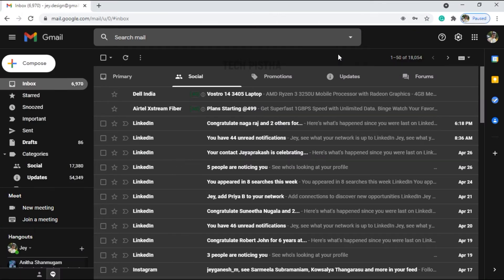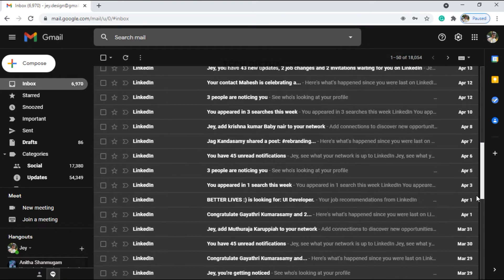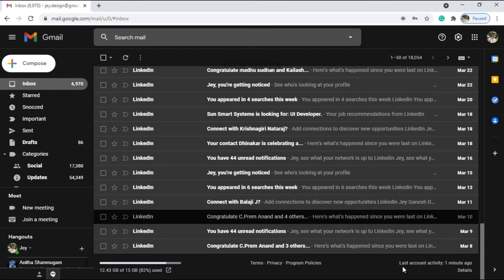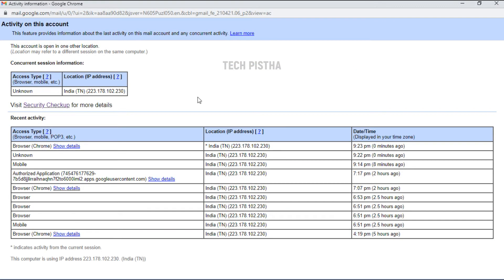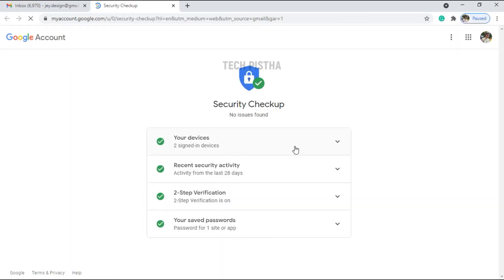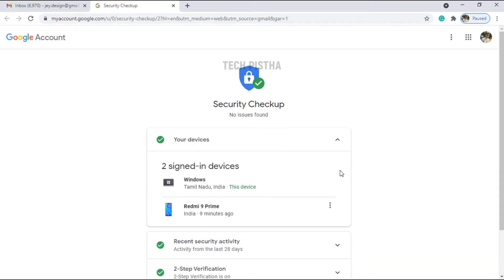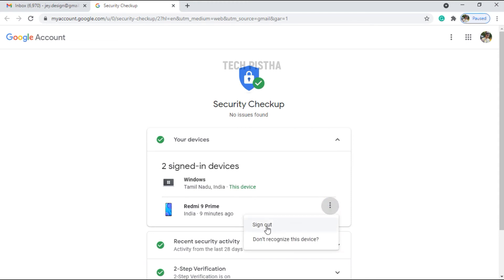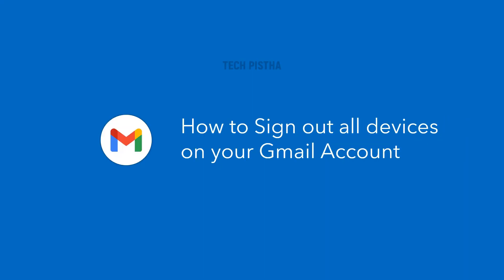How to Logout all Devices on your GMail account?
Some people using their Gmail account on different devices. Also if you use a different computer browser it will ask to save the password for faster login. If you accept and save, that computer also saved your password.

In this video shows how can you log out all devices in your Gmail account?